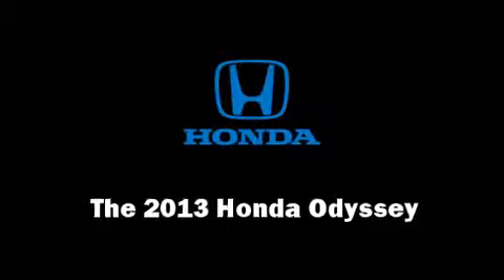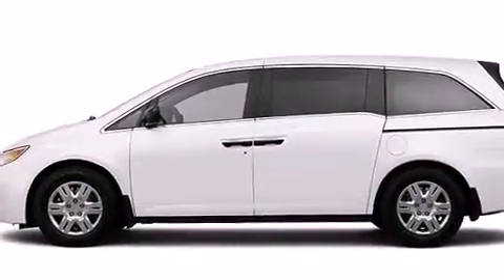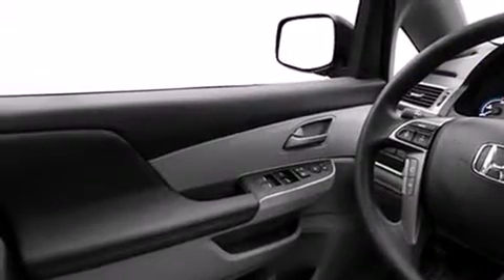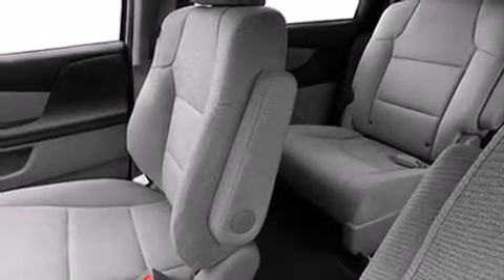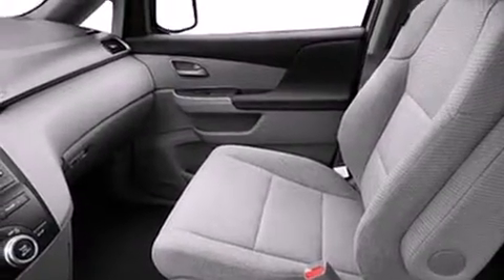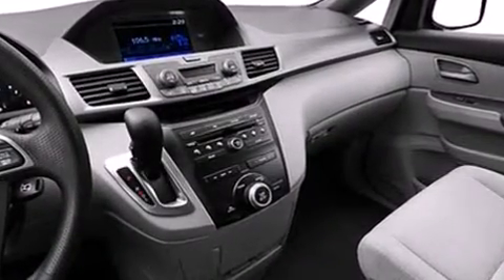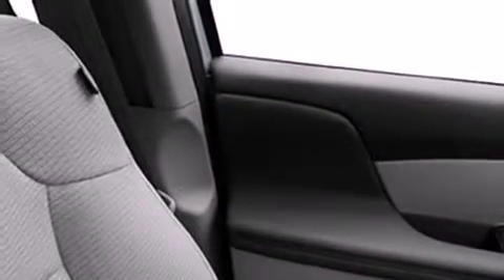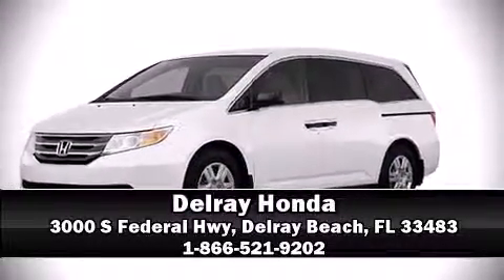2013 Honda Odyssey LX in Delray Beach, FL 33483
Delray Honda
3000 S Federal Hwy

Outstanding design defines the 2013 Honda Odyssey. A 3.5 liter V-6 engine pairs with a sophisticated 5 speed automatic transmission, and for added security, dynamic Stability Control supplements the drivetrain. Honda prioritized practicality, efficiency, and style by including: 1-touch window functionality, a tachometer, speed sensitive wipers, front bucket seats, power door mirrors, an overhead console, and remote keyless entry. Storage solutions are integrated throughout the interior, demonstrating thoughtful attention to detail. Third row seats expand the maximum passenger capacity to 7. Premium sound drives 7 speakers, providing you and your passengers a sensational audio experience. Honda ensures the safety and security of its passengers with equipment such as: dual front impact airbags with occupant sensing airbag, front SIDE impact airbags, traction control, brake assist, anti-whiplash front head restraints, a panic alarm, and 4 wheel disc brakes with ABS. Our sales reps are extremely helpful & knowledgeable. They'll work with you to find the right vehicle at a price you can afford. Stop by our dealership or give us a call for more information.